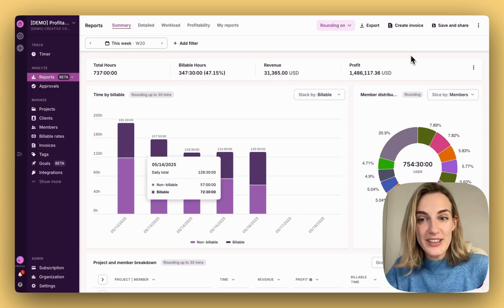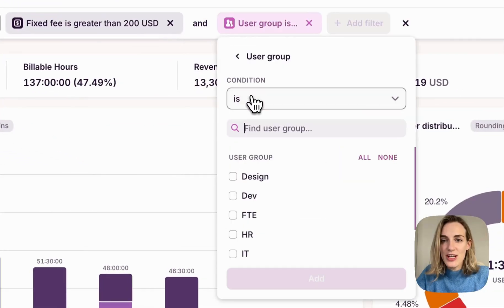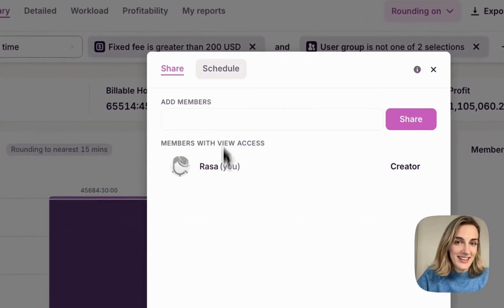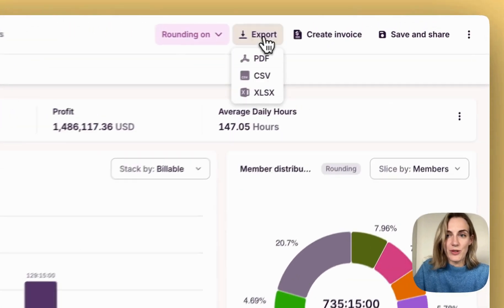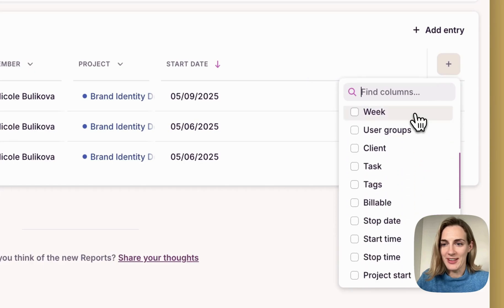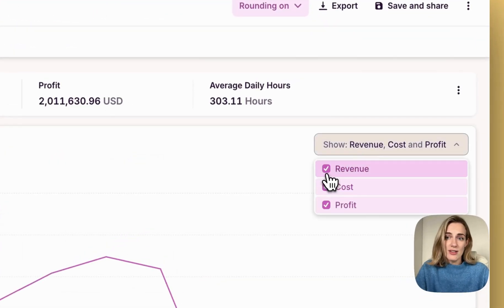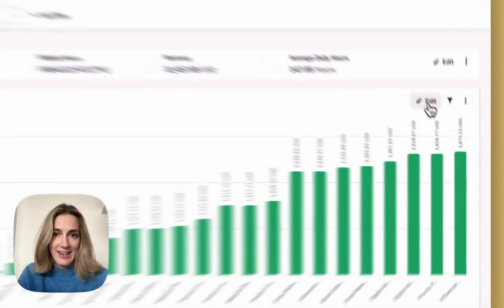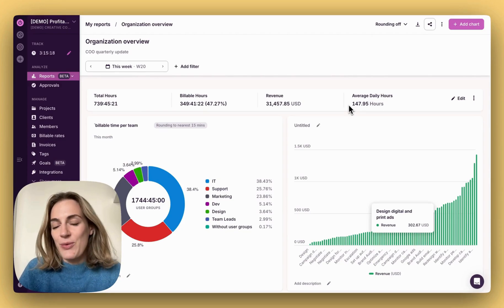Toggl Track: New Reports experience for deeper productivity, profitability and workload analysis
Toggl Track’s new reporting experience is here!

We’re releasing it gradually to existing users in batches, but all new Toggl Track users can access it immediately. Here is what that means for you 👇

🧑‍💻 We’ve redesigned how reports work in Toggl Track to help teams and businesses gain deeper insights into productivity, profitability, and workload analysis.
⏱️ Freelancers, agencies, and team managers can use these new employee time reports to easily track how time is spent and how it impacts your projects and bottom line.
📈 With improved filters, cleaner visuals, and customizable views, you can turn your time tracking software into a powerful business performance insight tool.

Toggl Track is trusted by thousands of companies to simplify time tracking for teams, analyze project profitability, and boost productivity with data that’s easy to understand and act on.